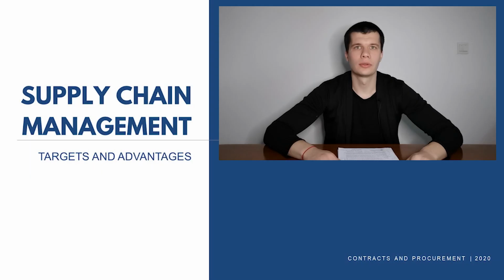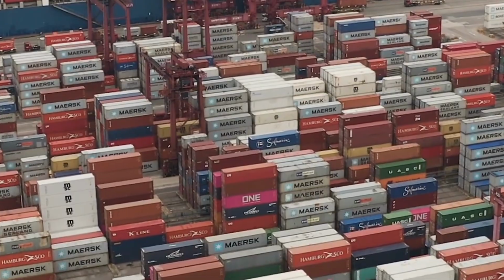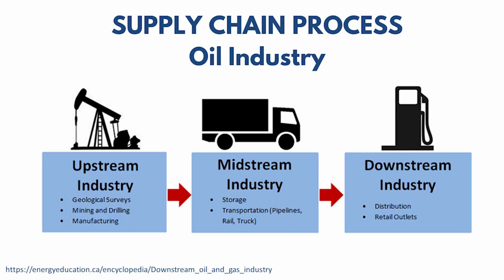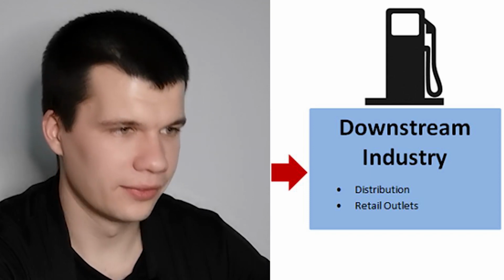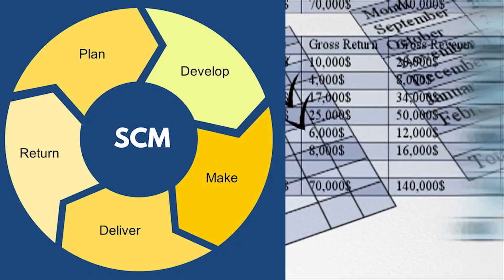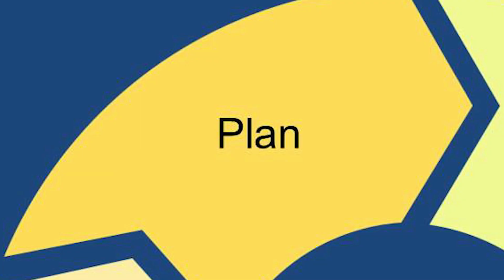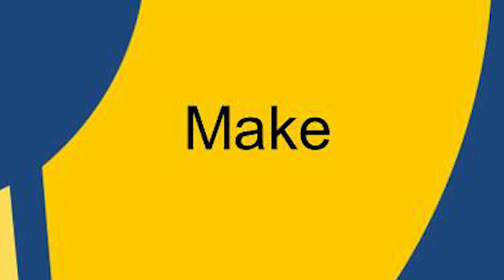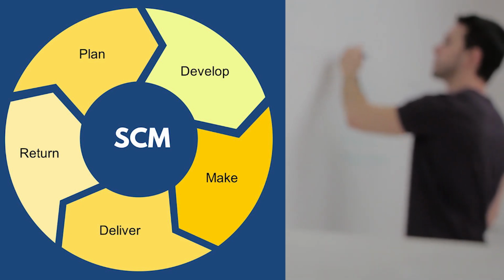What is Supply Chain Management? Simple Explanation From Contract Engineer!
What is Supply Chain Management? What kind of advantages, goals does this management have? If you are a procurement specialist or even have a financial education, but want to know more about Supply Chain Management in simple explanation, this video for you.

I'm Stan, the channel creator and more than 7 years experienced professional in Contracts & Procurement, in particularly, in contracts in oil and gas sector.  From 2019, I am a contract engineer and work with contracts in China.